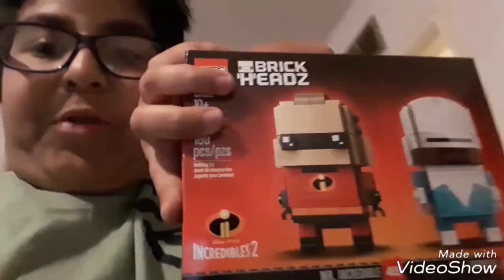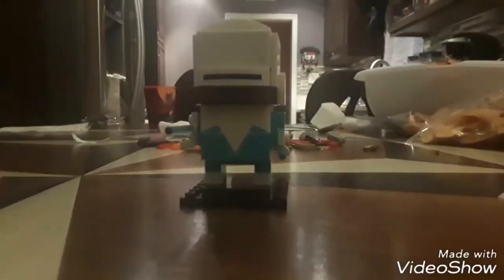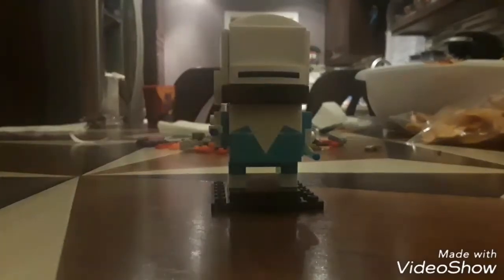LEGO: The Incredibles 2 Brickheadz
So I don't get copyrighted credit to Lego for creating this awesome set and Blake Nelly for composing the flash soundtrack you hear. Thank You